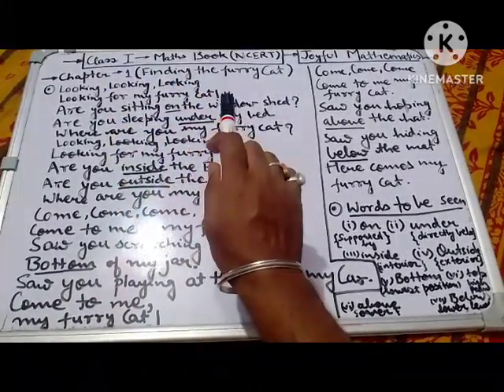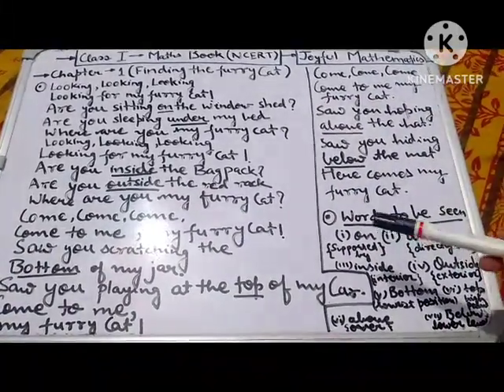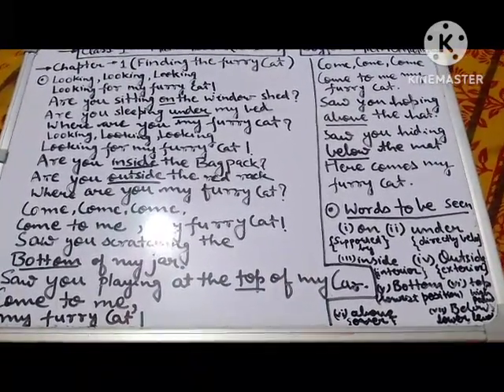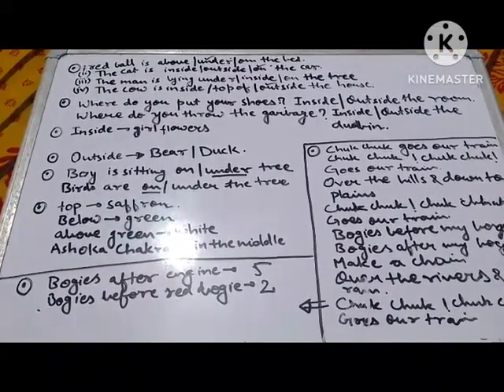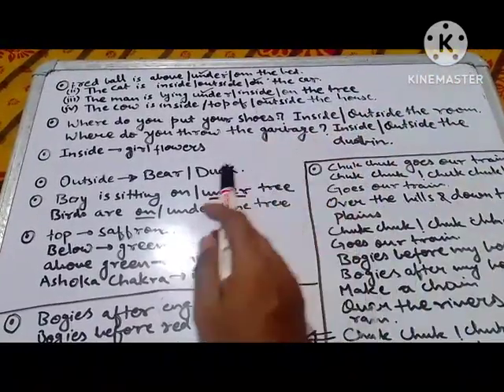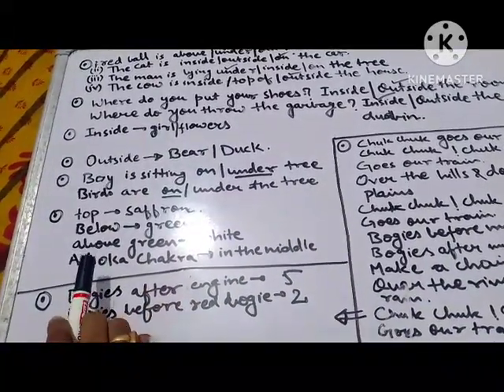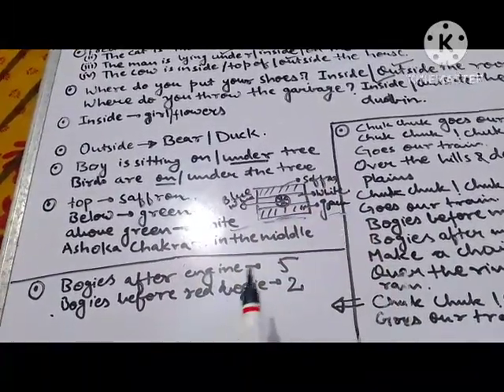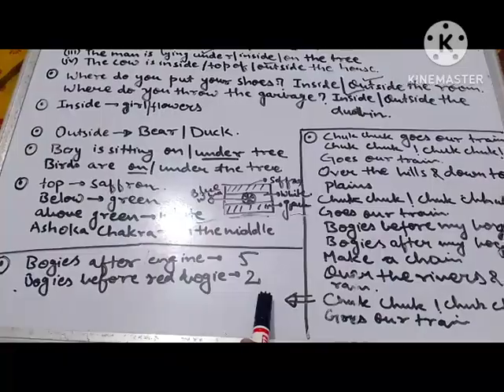finding the furry cat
class 1 NCERT mathematics chapter 1 ,titled finding the furry cat .This chapter deals with basic concepts needed to understand the general world. this chapter empowers children to learn the key concepts needed for the usage of words like on , above , outside , inside , top , bottom , below , bottom etc related words.
I hope you enjoy the chapter while solving the problems.